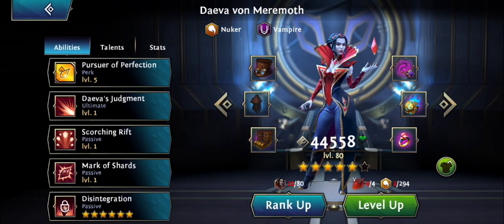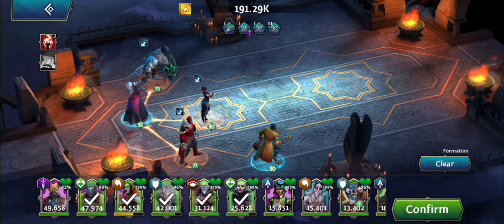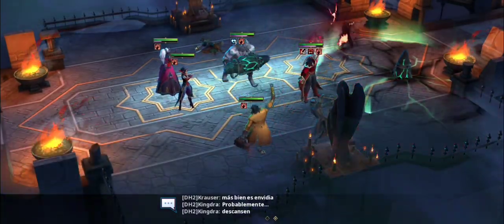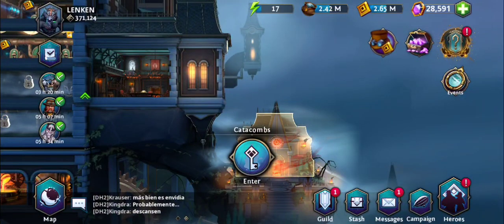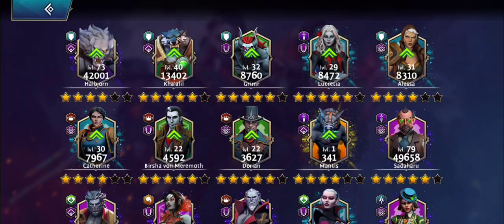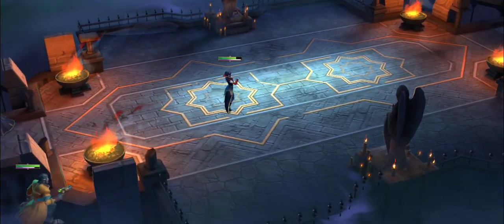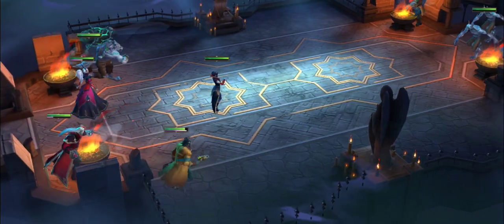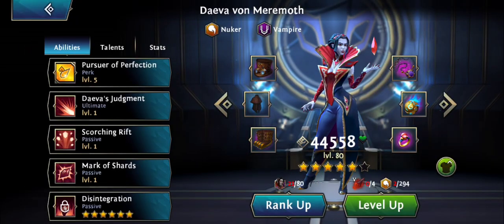Heroes of the Dark(HotD), Tutorial: Daeva von Meremoth(farming catacombs 17 easily as F2P) by LENKEN